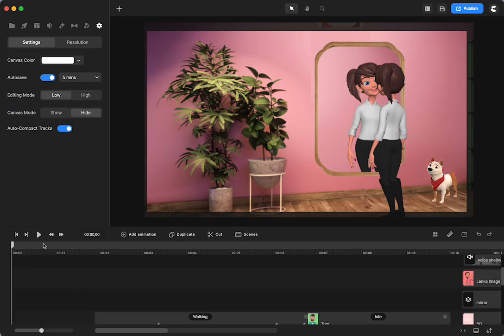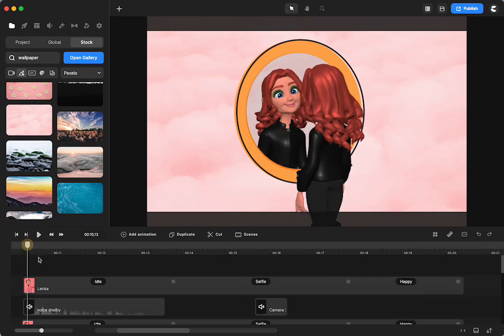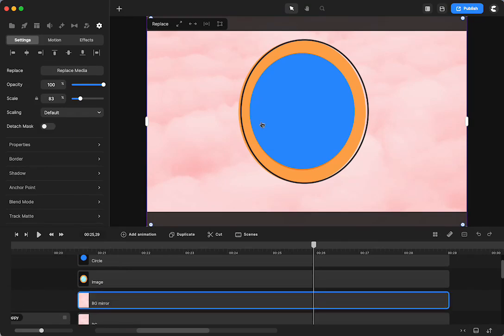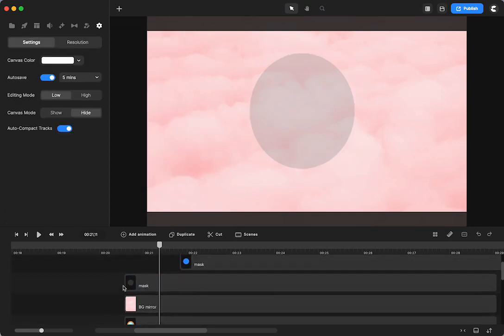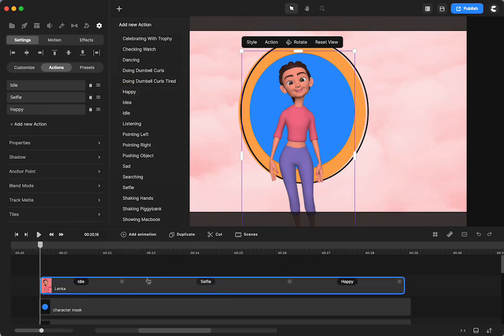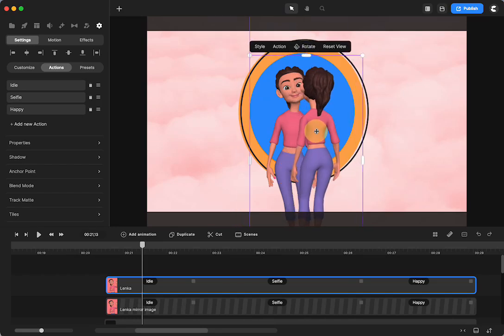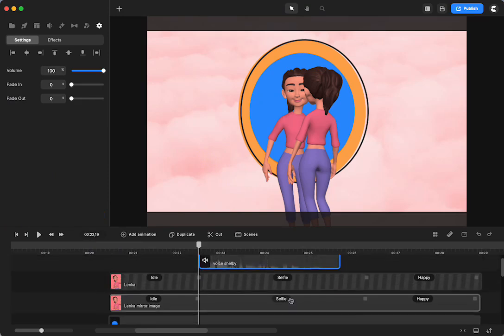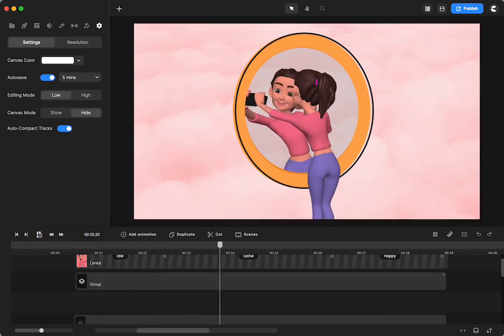CreateStudio: Mirror Image (Tutorial)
I'll show you how to use masks and 3D Character rotation to create a scene showing a mirror image (and could be used for a reflection in glass windows in a walking scene). Open up your CreateStudio 3 app, and have a completed scene (or project!) at the end of this tutorial!

Some Key Moments:

00:00  Intro / Example with Explanation
01::03  Review Scene to Make Along with Me
01:15  Get Elements and Set Up Scene
03:24  Begin Scene 1
06:40  Add Characters
08:49  Animate Characters
10:45  Add LipSync
11:45  Grouping and Masking